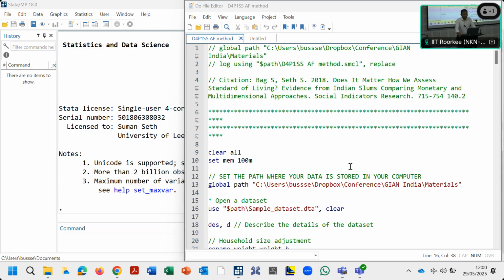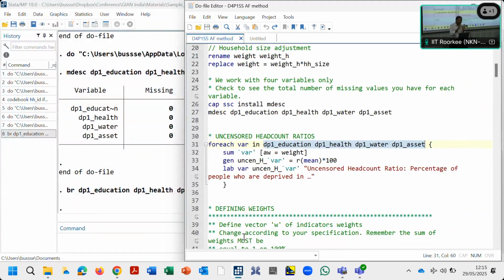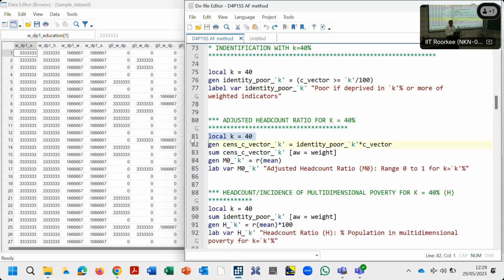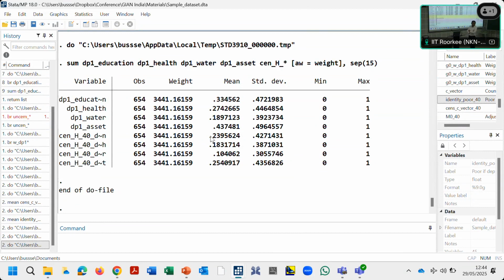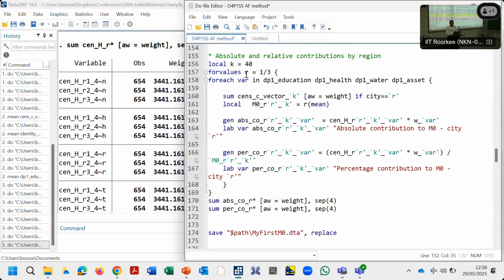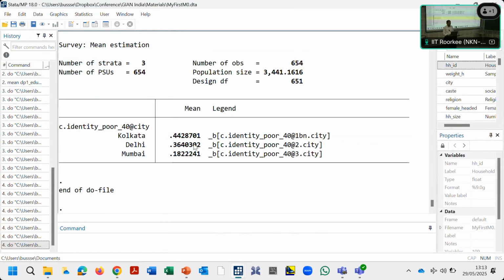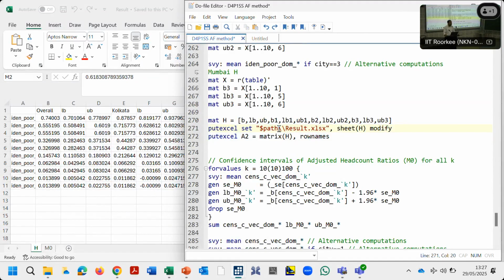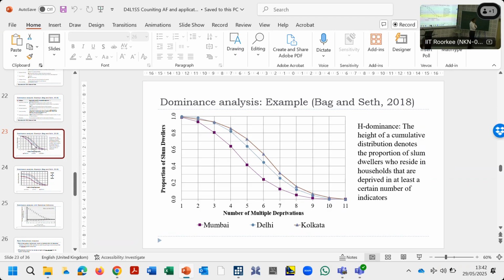T04 Hands-on practice of AF method using STATA